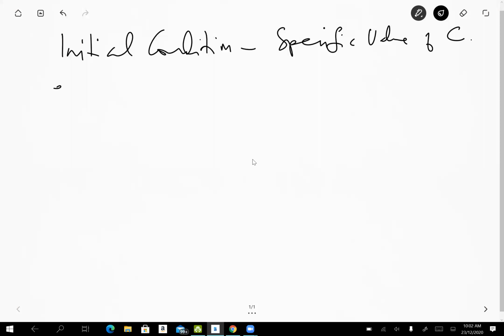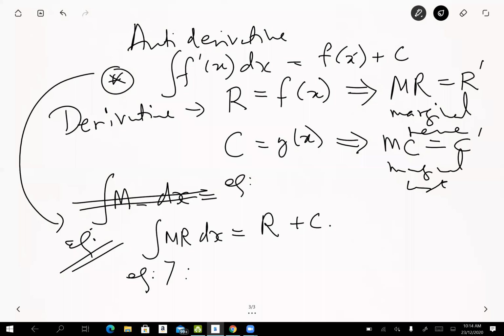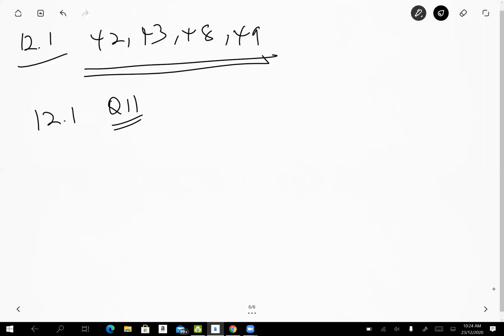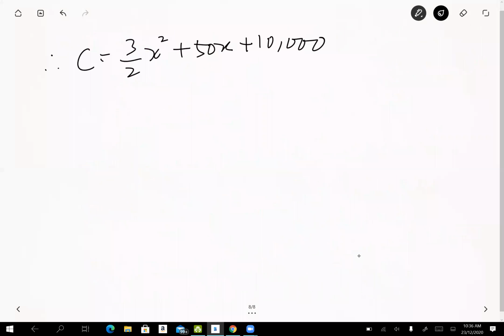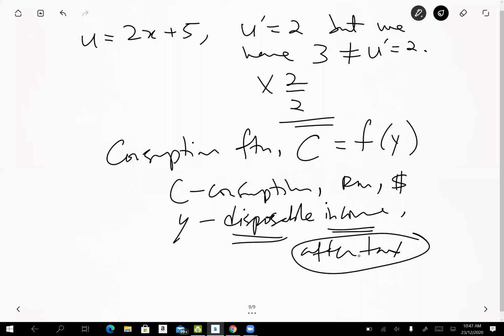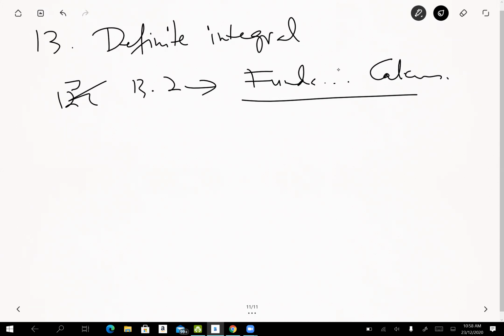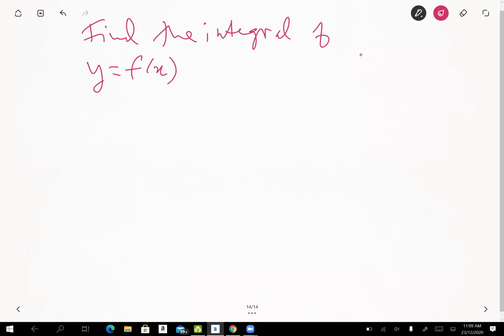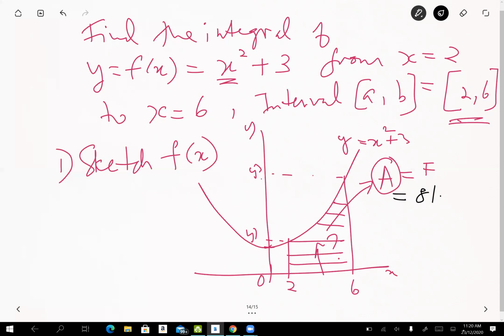e1150 int app, defnt